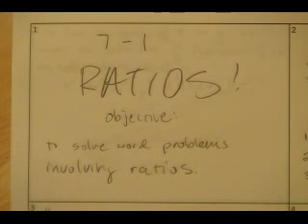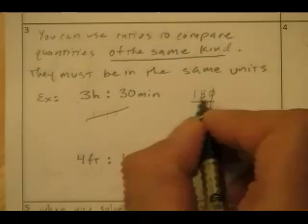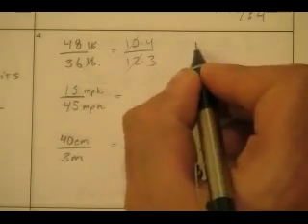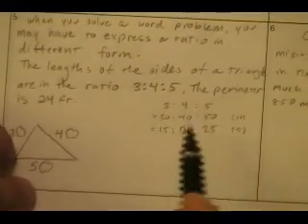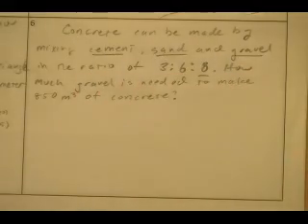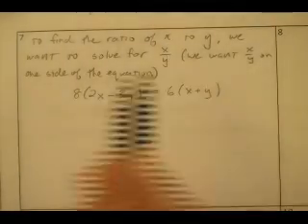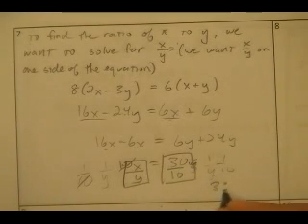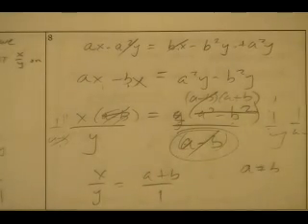7-1 Ratios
simplifying ratios- SAME UNITS DUDE!